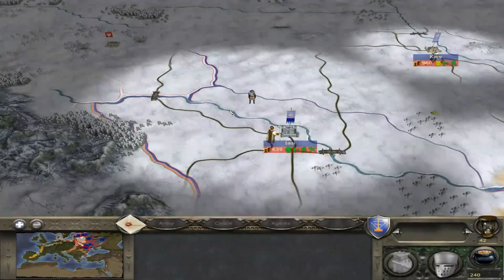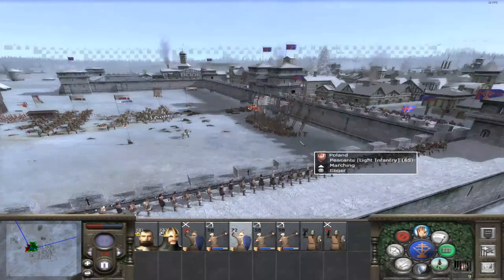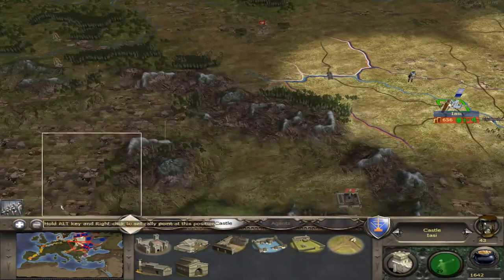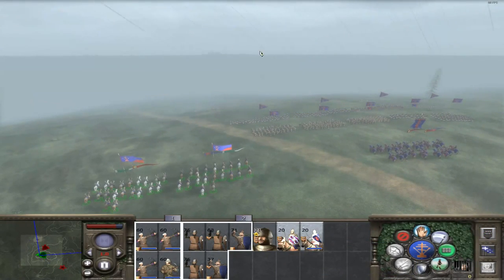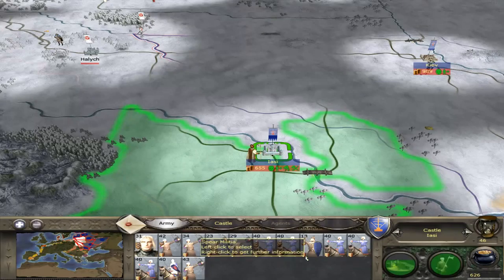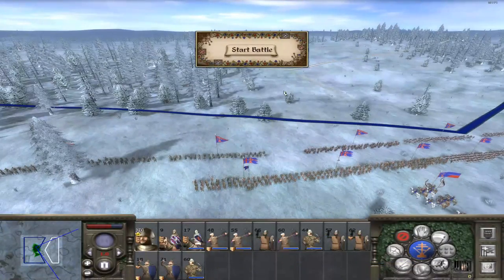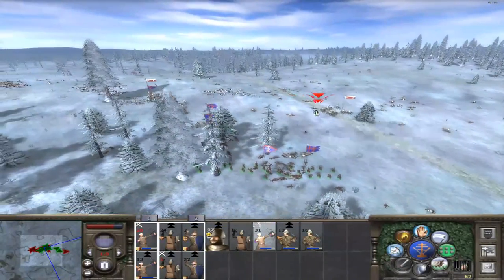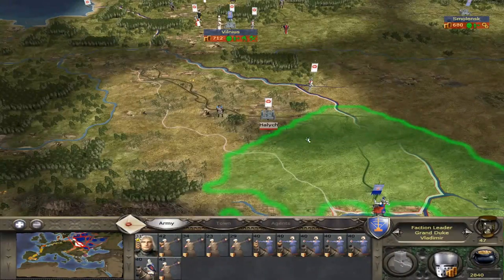Let's Play Medieval 2 Total War - Russia - Part 7: The Prince of Poland Strikes!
Part 7 of the Russian campaign!  The prince of Poland attacks Novgorod.  Enjoy :D